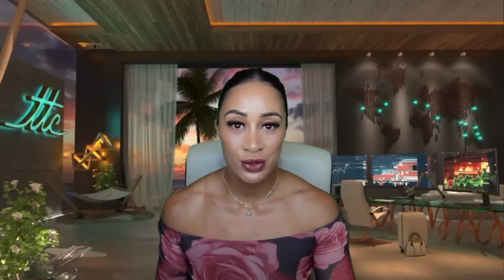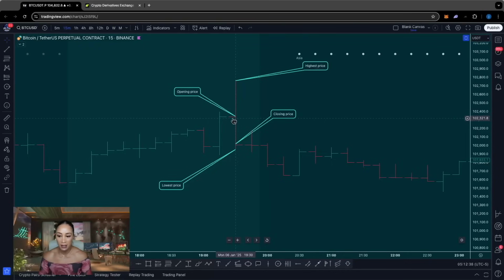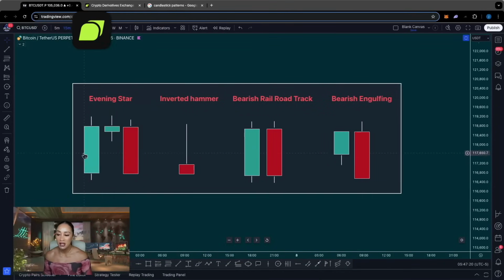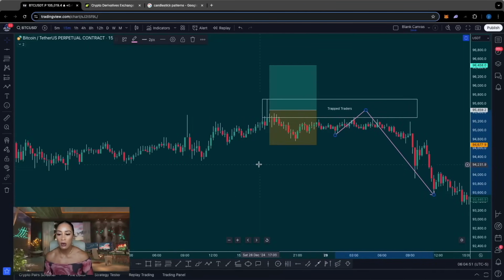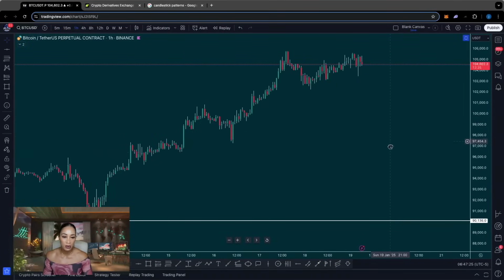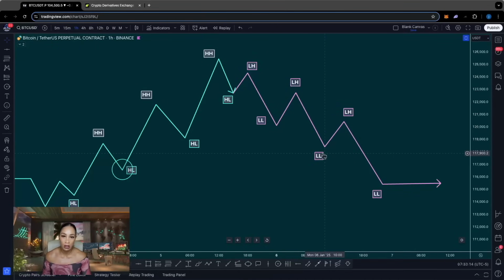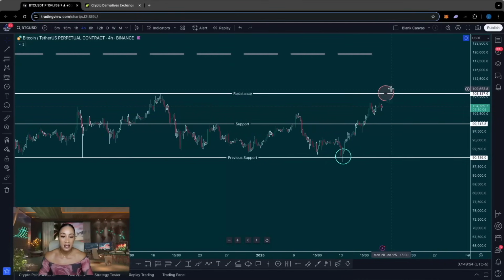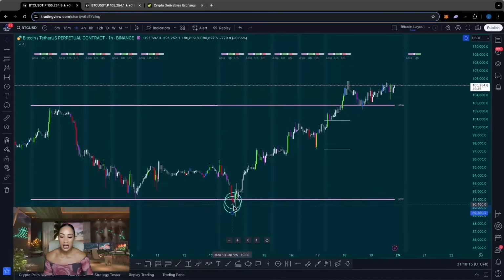Crypto Trading for Beginners: How to Understand Market Movements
New to crypto trading? In this beginner-friendly guide, we break down the basics of market movements—candlesticks, support & resistance, and market structure—so you can start reading charts with confidence. Whether you’re feeling lost or just getting started, this video will help you understand how the market works and set you up for smarter trading decisions!

🔥𝗟𝗲𝗮𝗿𝗻 𝘁𝗼 𝗧𝗿𝗮𝗱𝗲 𝘄𝗶𝘁𝗵 𝗧𝗿𝗮𝗱𝗲 𝗧𝗿𝗮𝘃𝗲𝗹 𝗖𝗵𝗶𝗹𝗹

🏆  LIMITED TIME!!! 🏆
SIGN UP & TRADE ON ANY OF THE EXCHANGES BELOW FOR A MASSIVE TRADING FEE DISCOUNT!

Get access to full TTC courses, multiple live sessions daily, all trade updates & private discord channels

Chapters:
👉 0:00 Intro
👉 0:30 Charts Explained
👉 5:05 Candlesticks Explained
👉 8:55 Join Bitunix to save on fees
👉 9:10 Candlestick Reversal Patterns
👉 11:04 Understanding Timeframes
👉 12:05 Understanding Market Structure
👉 15:35 Understanding Important Levels